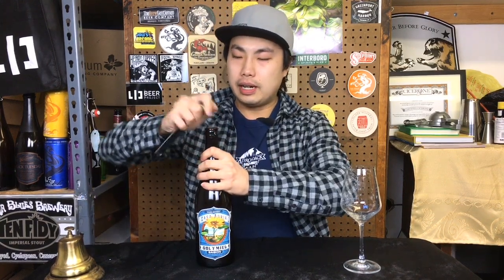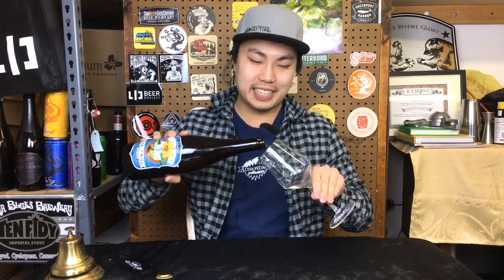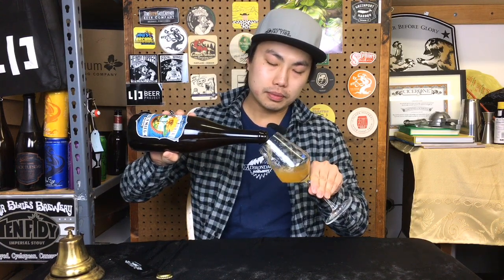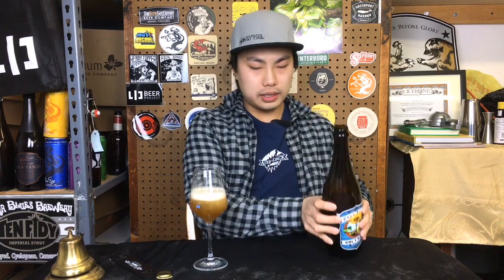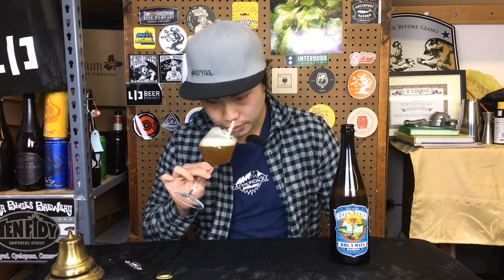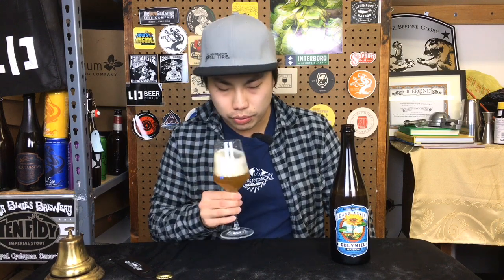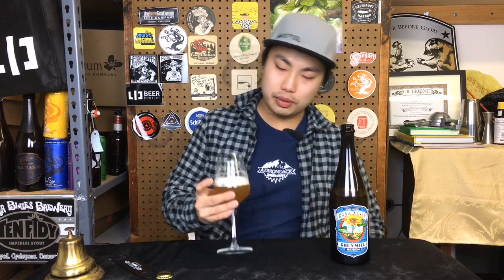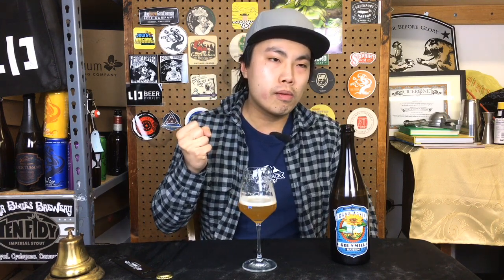Casa Agria Sol y Miel (World Class Farmhouse Brewery?!) Review - Ep. #1897